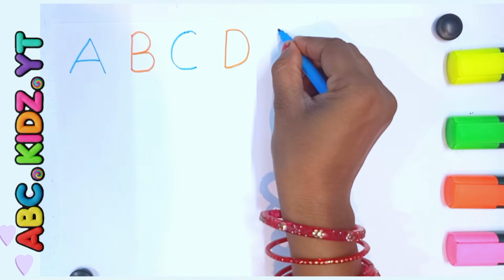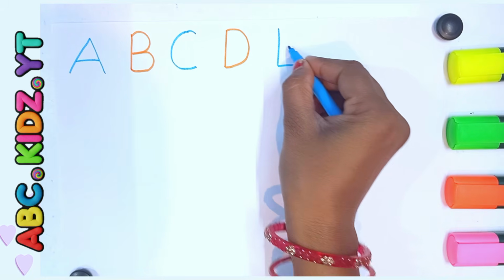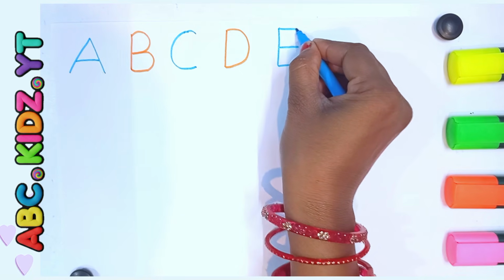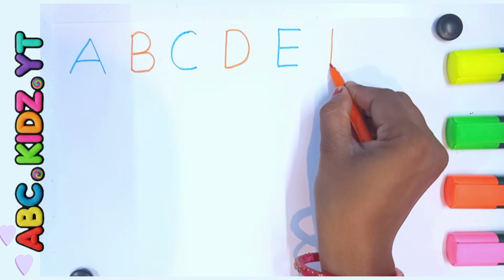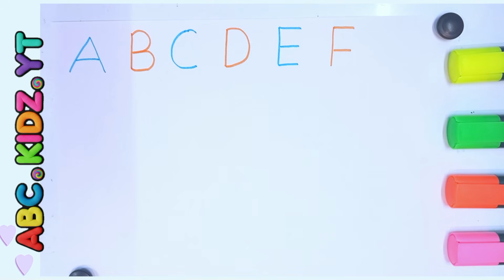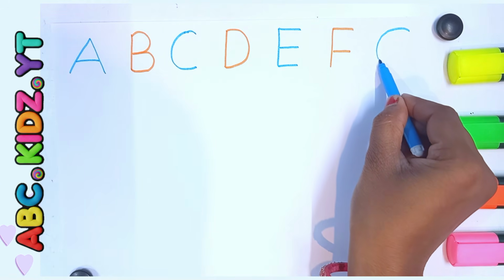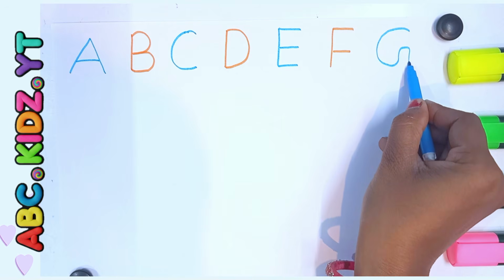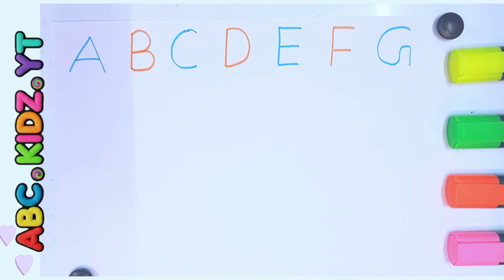ABCD Alphabet Song | A to Z ABCD Learning for Kids | Preschool & Nursery # 33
Hi Kids 👋
Welcome to @abckidzyt 🌈

Is video mein bachche **ABCD Alphabet (A to Z)** ko fun aur easy way mein seekhenge.
Yeh video specially **preschool, nursery, LKG aur UKG kids** ke liye banayi gayi hai jisse bachche alphabets ko pehchan saken aur yaad kar saken.

📚 Is video mein bachche seekhenge:
• ABCD alphabets A to Z
• Alphabet recognition
• Preschool basic learning
• Early education for kids
• English alphabet for beginners

Yeh ABCD learning video bachchon ke liye **simple, colorful aur engaging** hai.

Happy Learning with **@abckidzyt** 💖